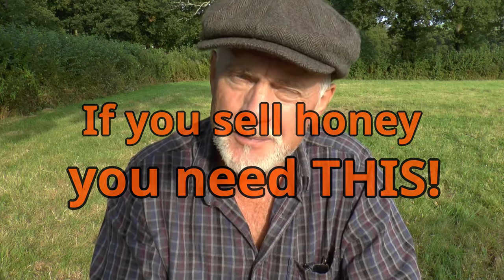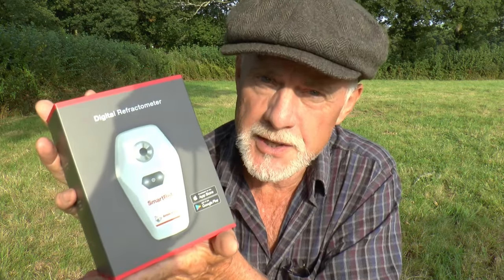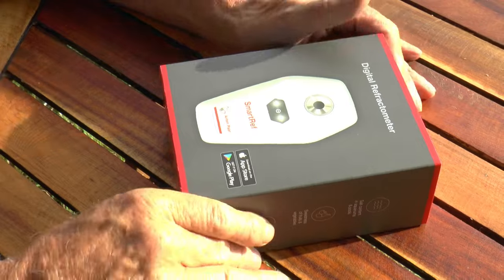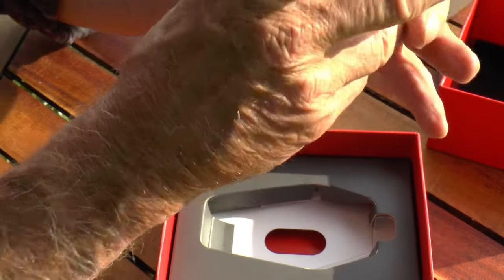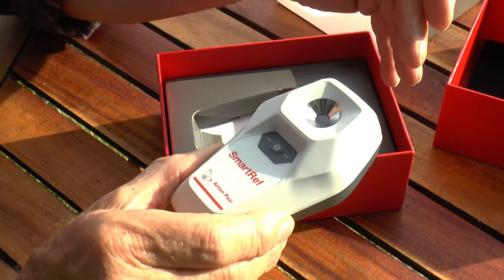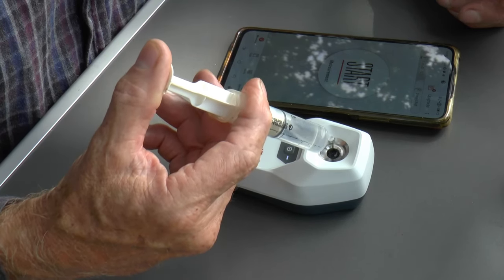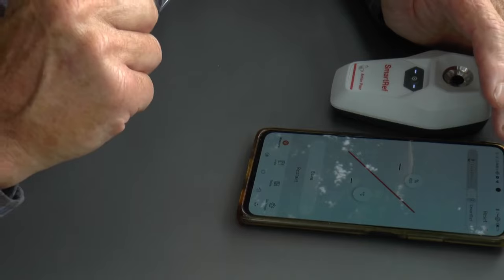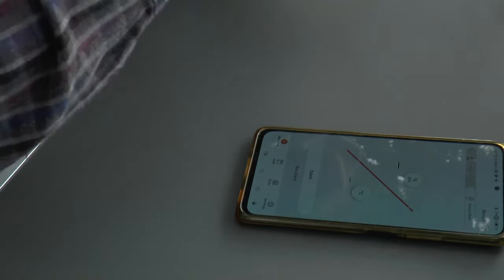The Amazing SmartRef Digital Refractometer: here's why you need one!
You will find a lot of free stuff on my including plans for top bar hives.